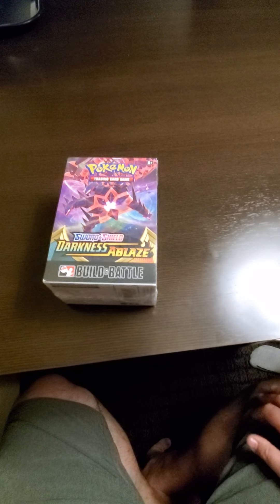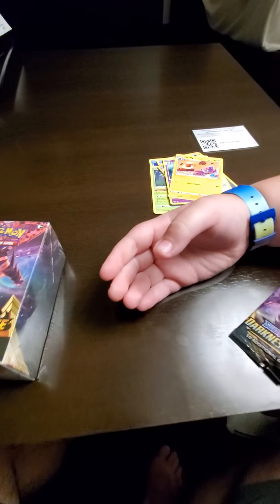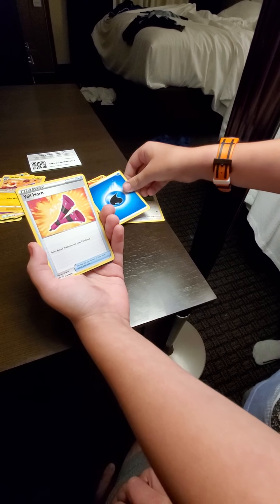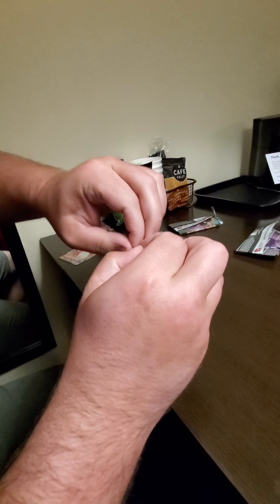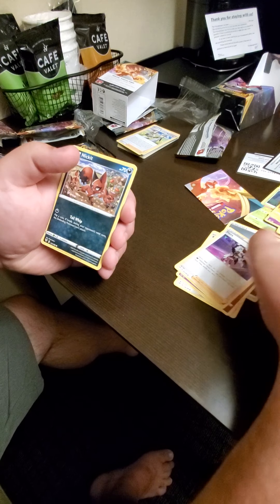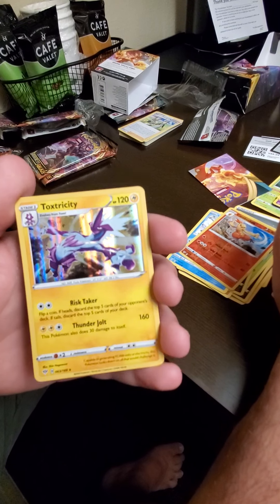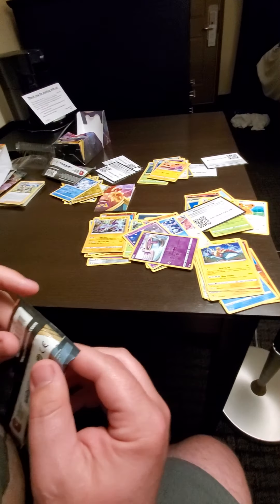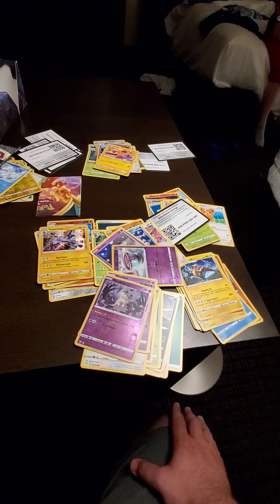Vacation Pokemon Video, Darkness Ablaze!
Pokemon Darkness Ablaze PreRelease Kit Charizard Vmax?